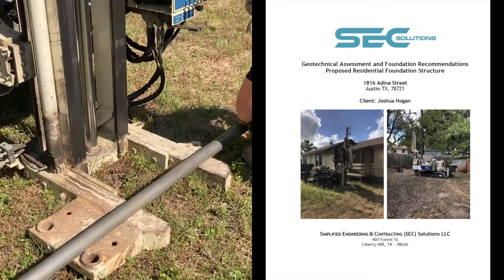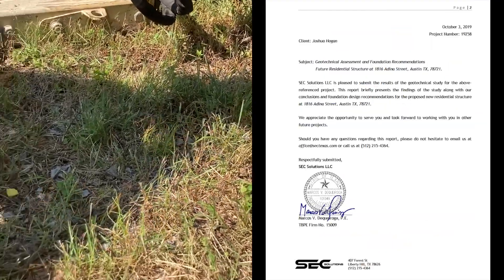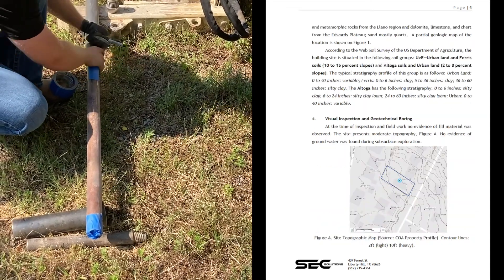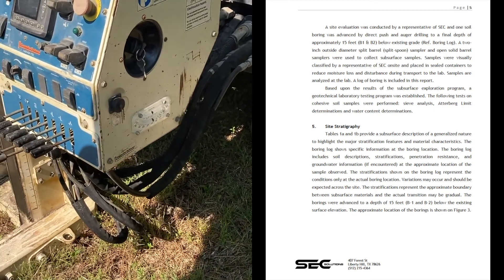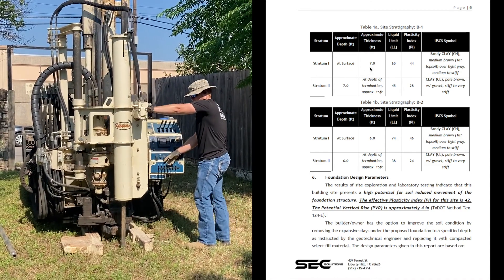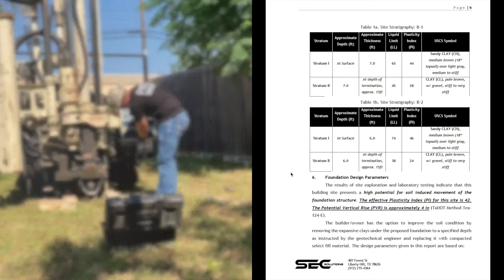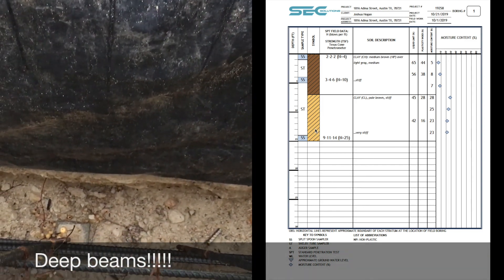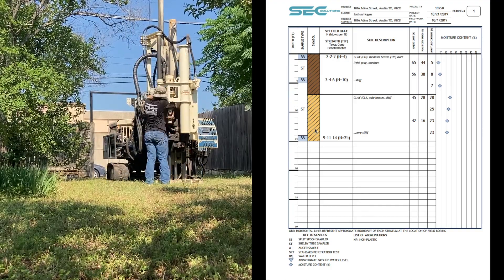What is a Geotechnical Report?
This video is about a geotechnical report and analysis of subsurface soil conditions and how it relates to structural and foundation design. The video not only covers the importance of a soils tests but explains what is in the report and how that relates to the design of the foundation.